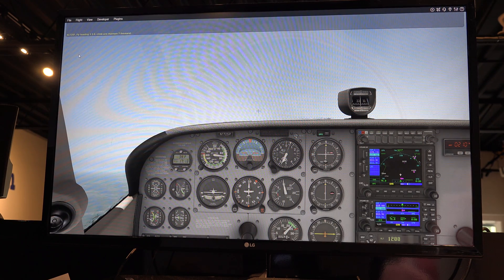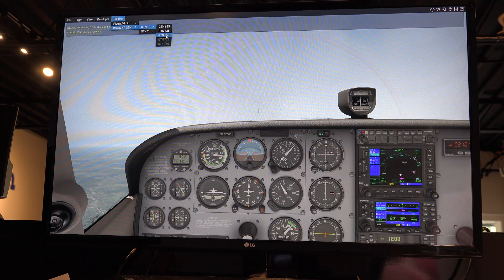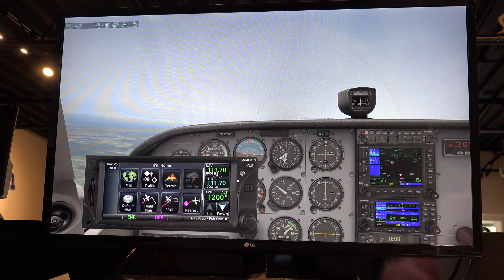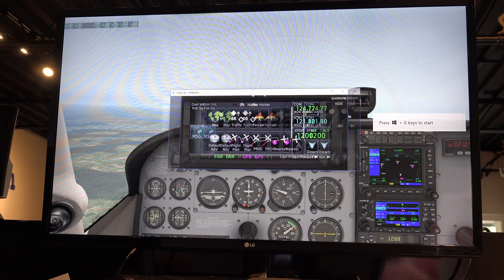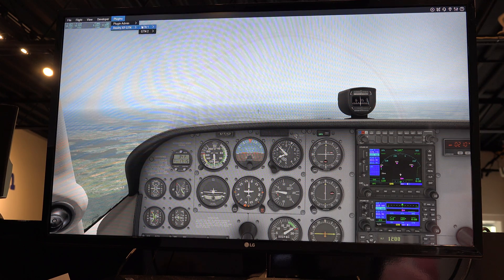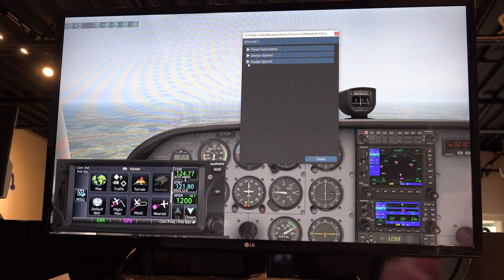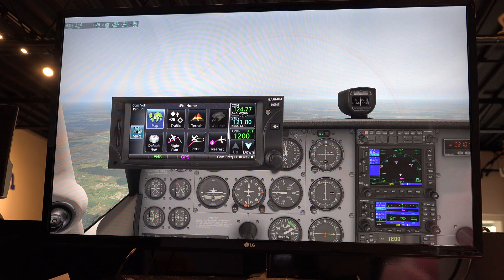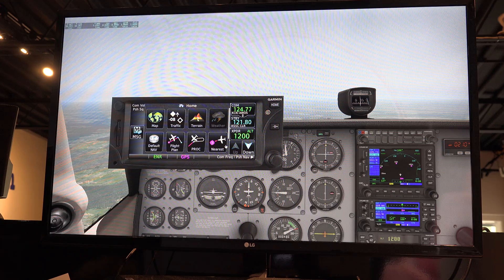Reality XP GTN startup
This video shows you how to start up the GPS Plugin and how to move it around as well as how to access the settings.